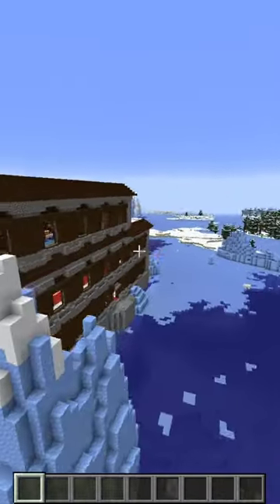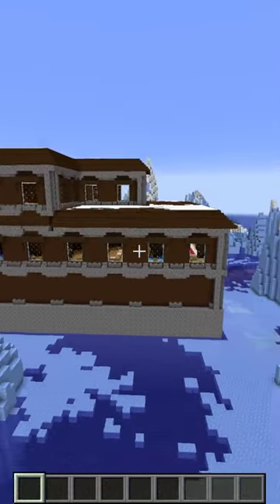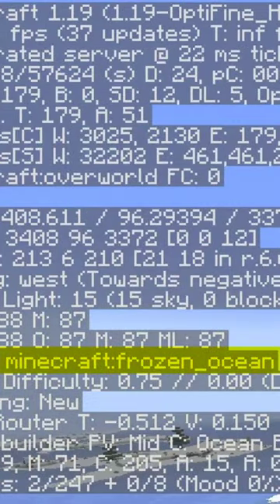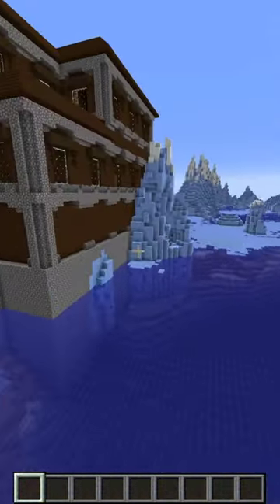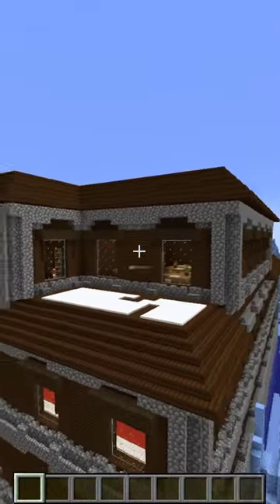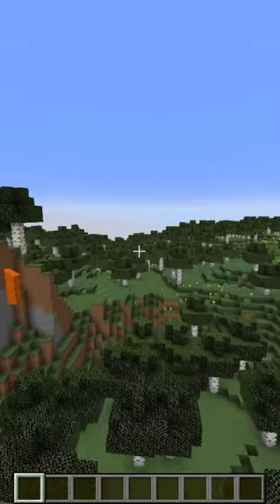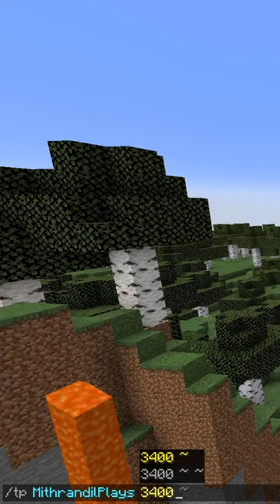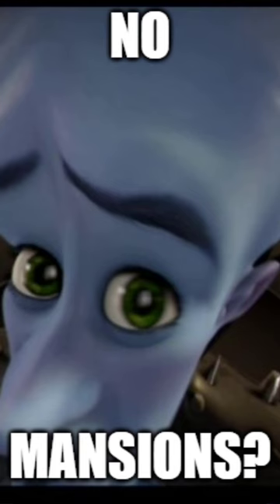Weird Minecraft Glitch!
I found a really weird Minecraft strucutre generation glitch caused by version jumping in Minecraft 1.19.

I post Gaming videos based around cool concepts and what is happening in the world.

This is a new Minecraft but, 1.16 challenge that we have decided to try. This video is about DREAM or TOMMYINNIT or TECHNOBLADE or LORE. I cover Minecraft youtuber drama, analyze strategies in minecraft and strategies for youtube growth, etc.